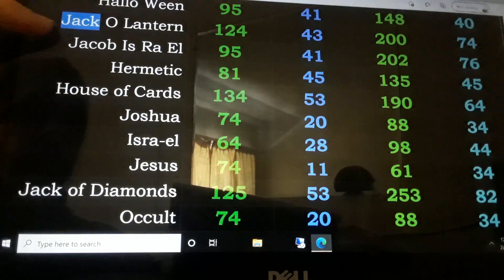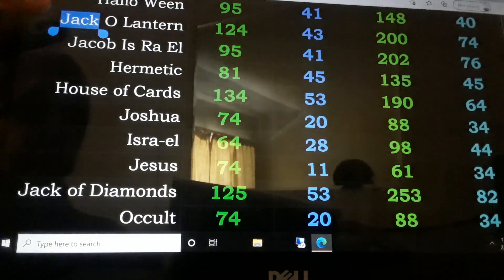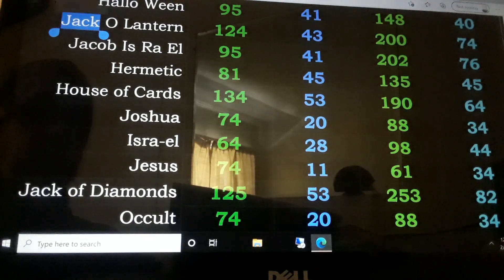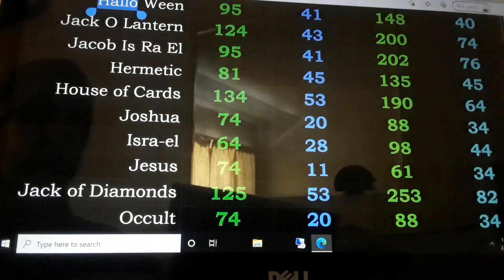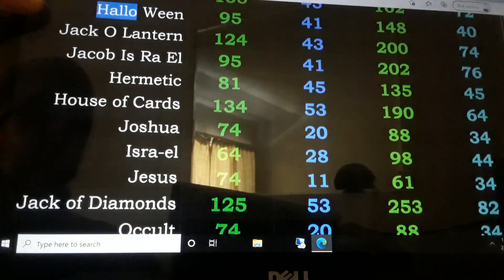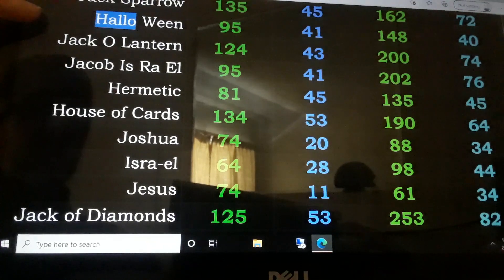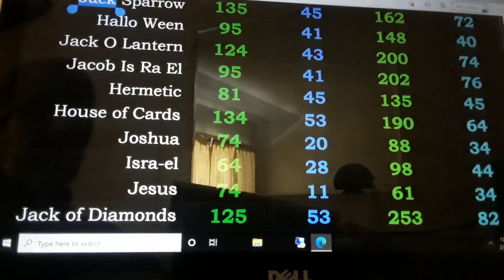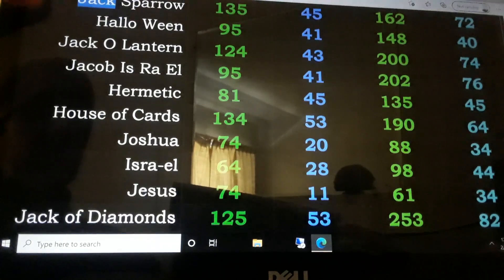10:28 AM (Part 92)